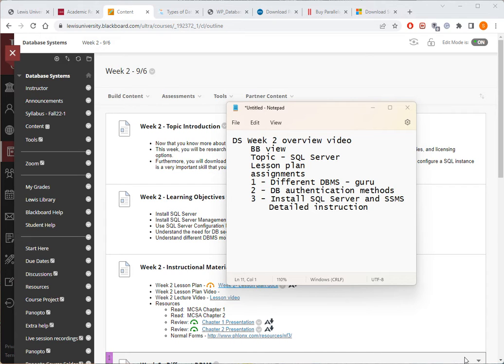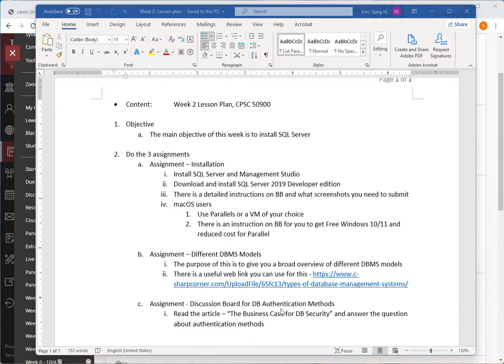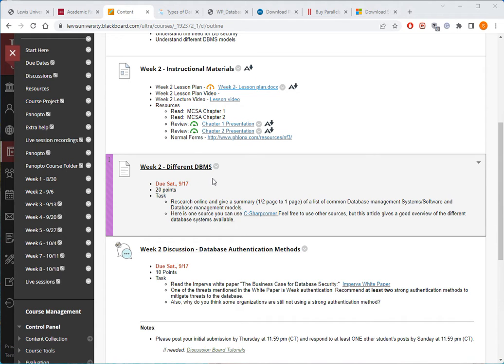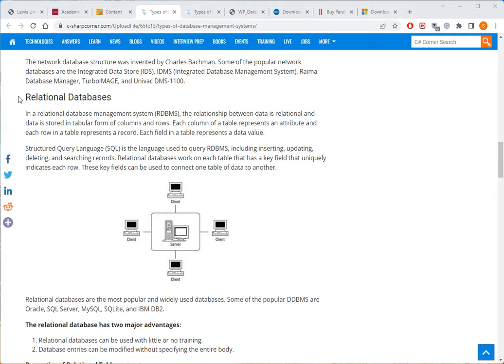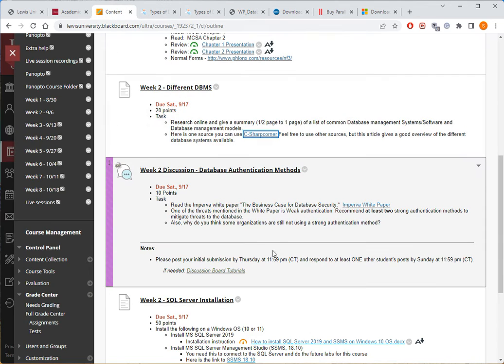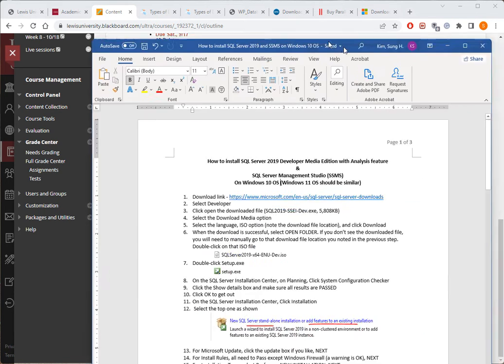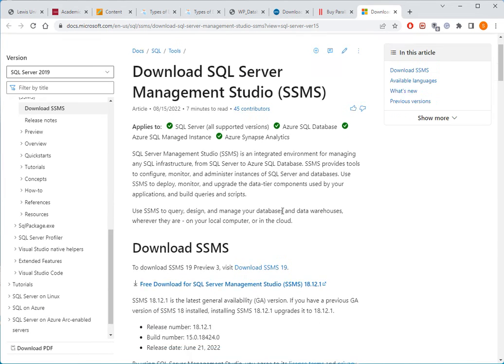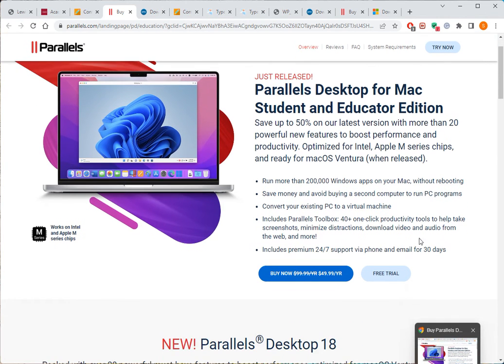DS Week 2 Overview Video